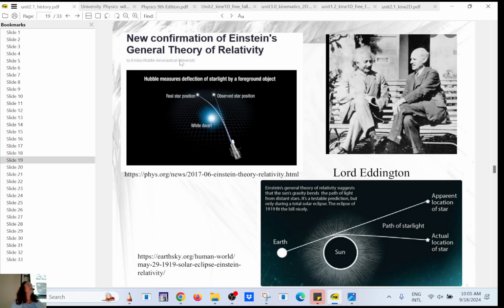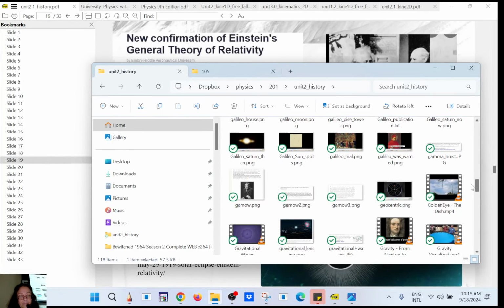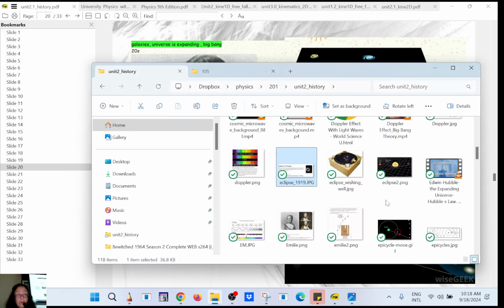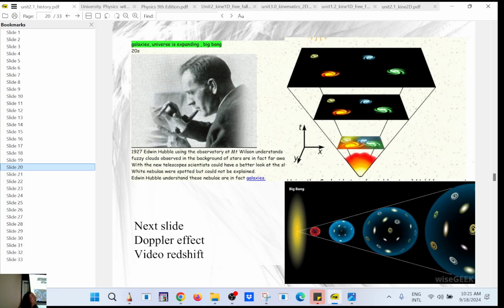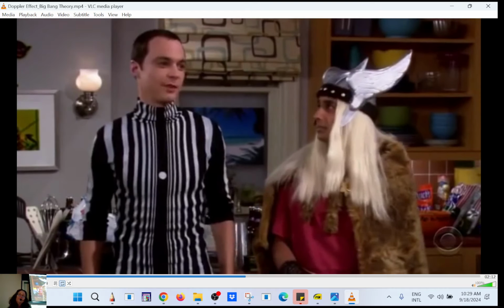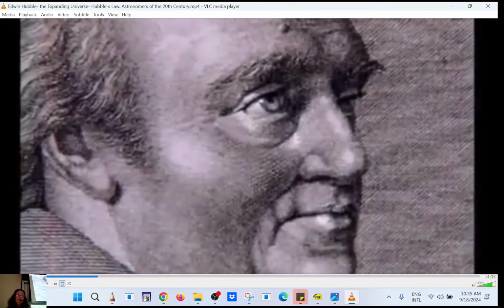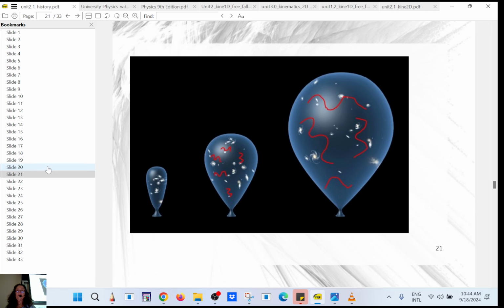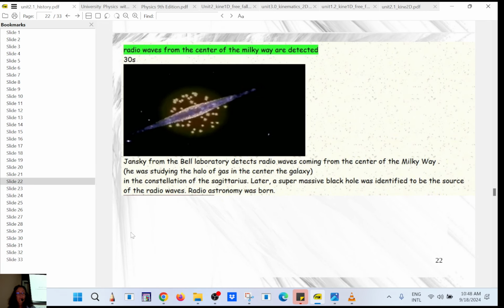9_18_24 AST1002 history: Einstein, Hubble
general relativity, Edwin hubble and the expansion of the Universe. What is the doppler effect for sound and light. Big Bang Universe. Story of Hubble.